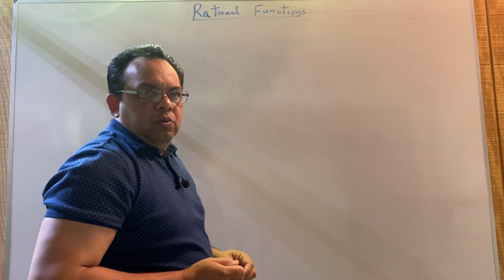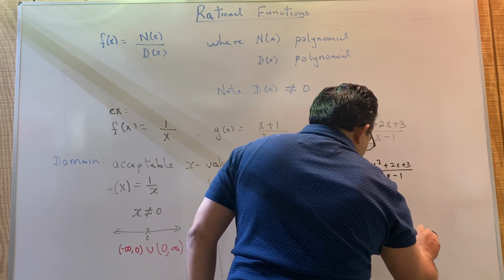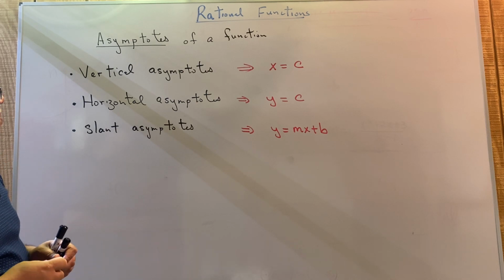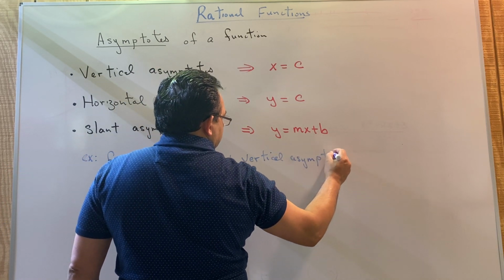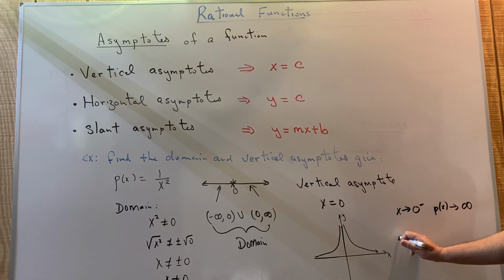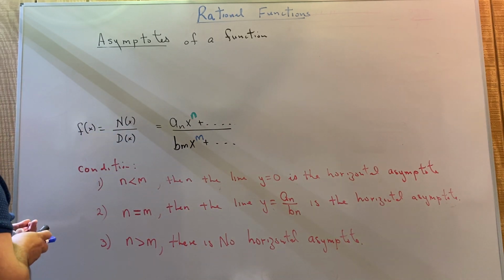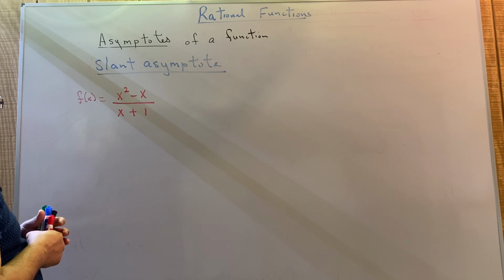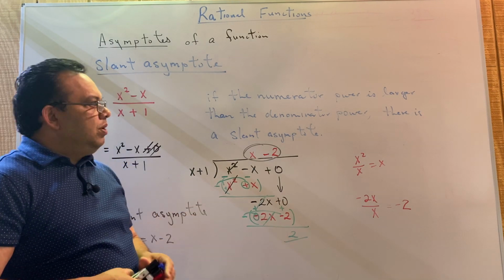Rational functions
How to find domain and asymptotes